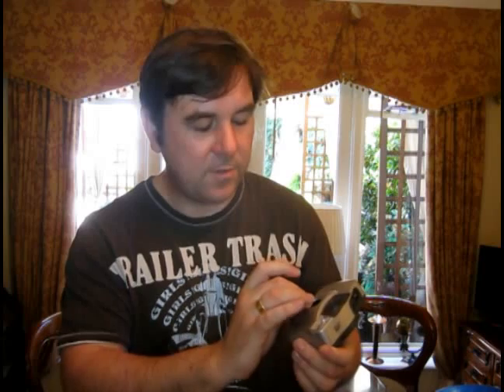Canon Sureshot BF Compact 35mm Film Camera Review - Lomo Style!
So, take one cheap 35mm compact, some Kodak colour film, a permanent marker and a Sunny day, and you'll get some surprising good photographs.

Experiment, have fun, and enjoy!

Cheers, Rob.